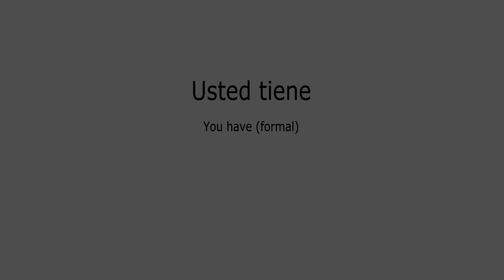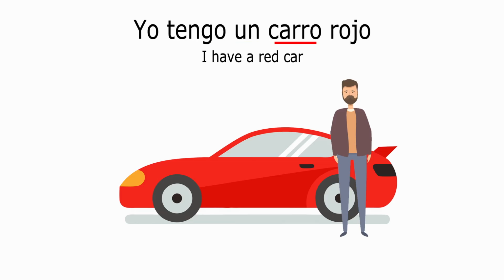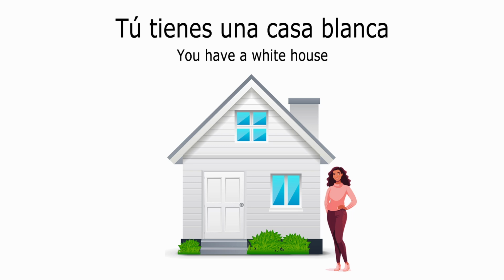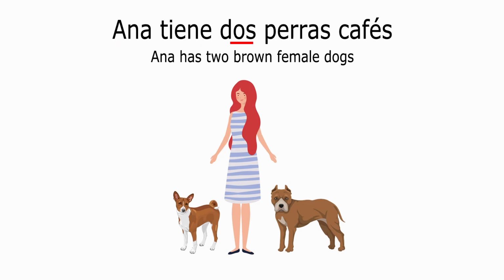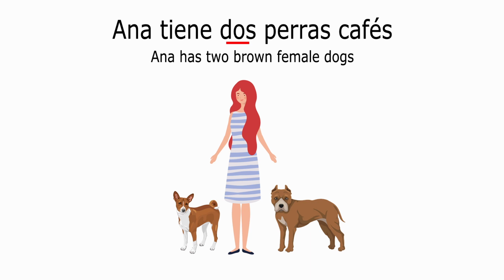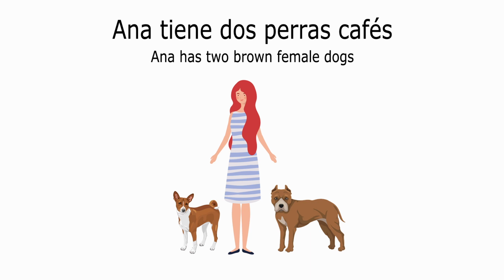The Verb Tener (present tense) - Everyday Spanish for Beginners - Level Up Spanish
Module 3 Lesson 2 - Learn how to use the verb tener to express possession, age, and basic descriptions. Practice conjugation and simple sentences with confidence.

This course is provided here in full, but I am not able to share the downloadable PDFs. If you want them, you can find this course on UDEMY or or GUMROAD. Just search for the course by name.